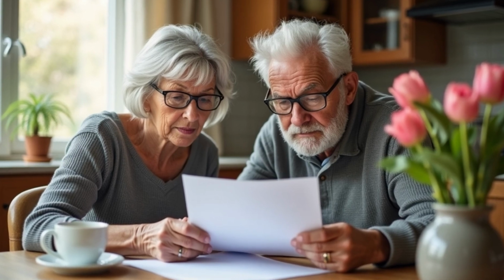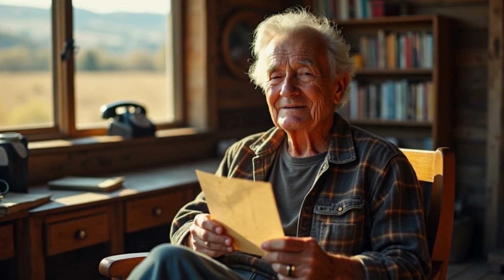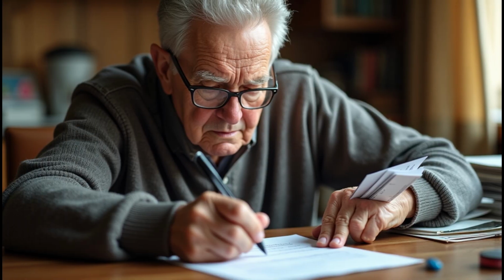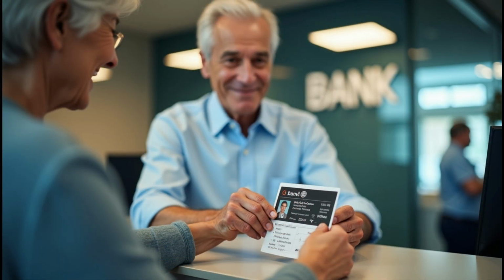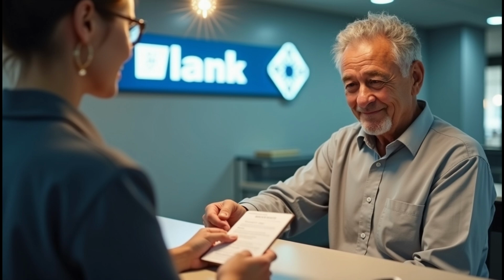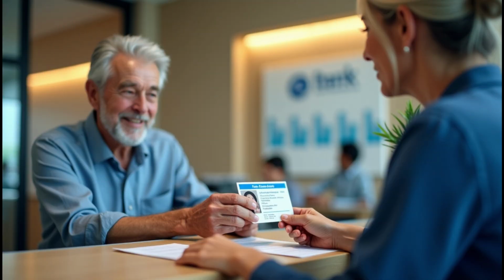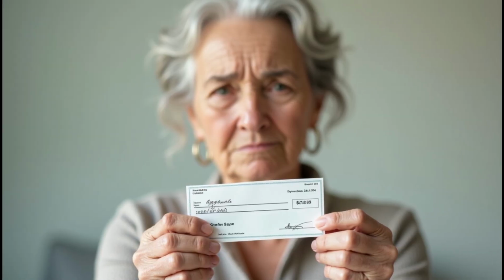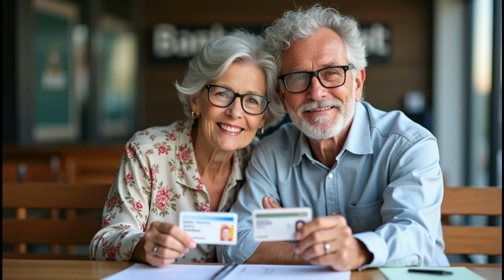Important Update for UK Pensioners: 6 New DWP Banking Rules to Be Aware Of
📢 IMPORTANT ALERT FOR UK PENSIONERS: The Department for Work and Pensions (DWP) is rolling out 6 major new banking rules that could affect how your state pension is paid in 2025 and beyond. These changes impact account verification, joint accounts, overseas payments, and even cheque use — meaning your money could be delayed or blocked if you're not prepared. In this video, we break down exactly what the new rules mean, who is at risk, and what actions you MUST take to protect your pension payments.

✅ Don’t ignore this update — these aren’t minor adjustments. Real examples, real consequences, and real solutions to make sure your pension continues safely and smoothly. If you or a loved one is aged 50+, this video is essential viewing.

📆 These changes could come into force as early as the twenty-second of June, two thousand and twenty-five, and may affect millions of retirees across the UK.